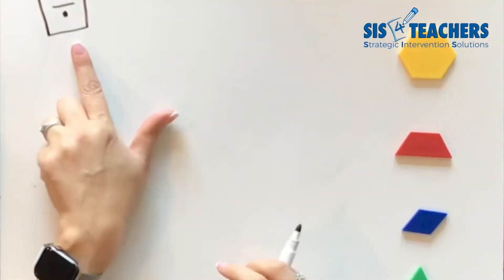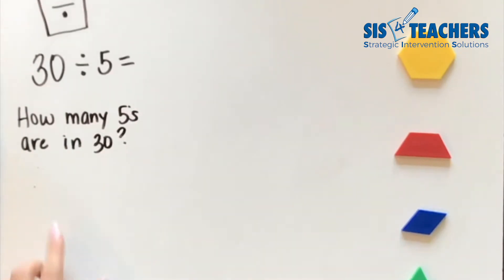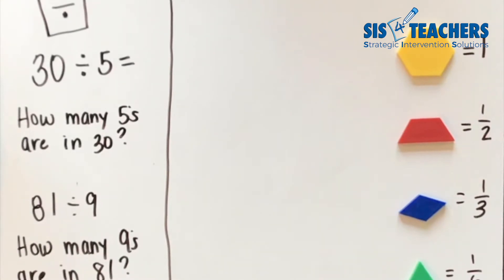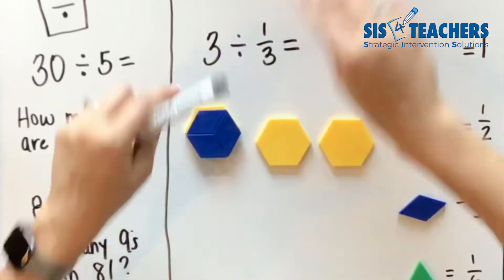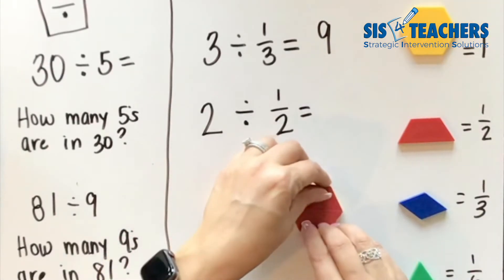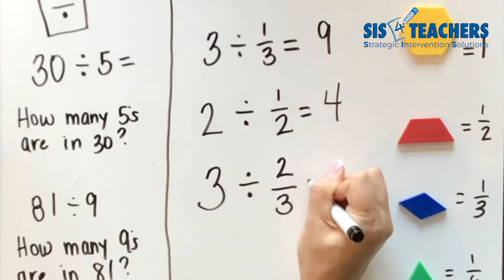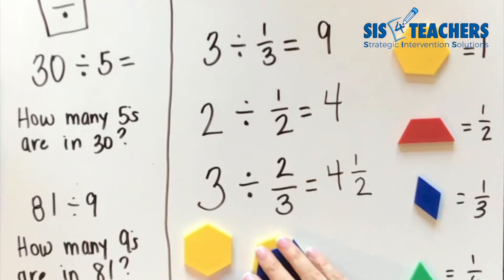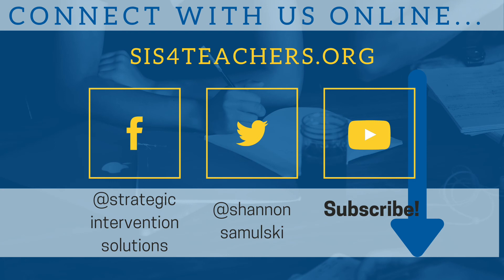Dividing Fractions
Take the fear out of dividing fractions! Beginning with a foundation of understanding around division with whole numbers, see how Shannon teaches students to divide a whole number by a fraction using pattern blocks.